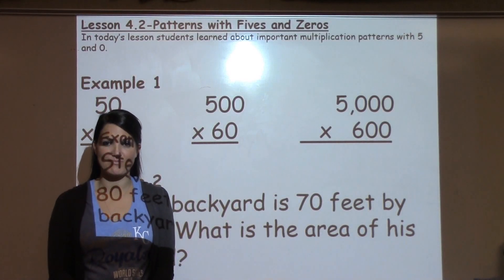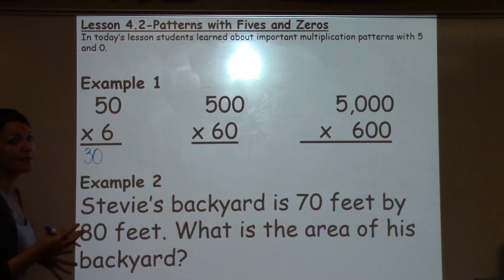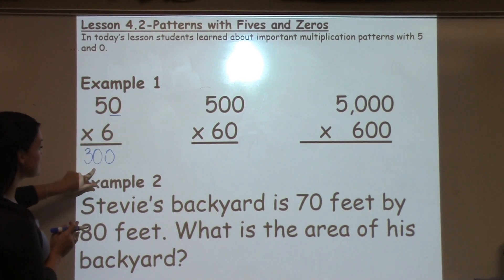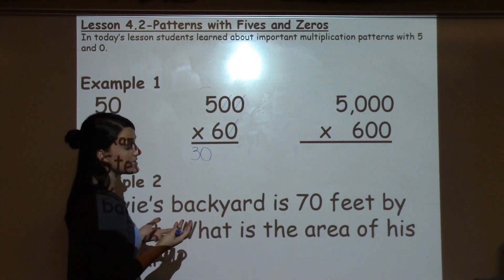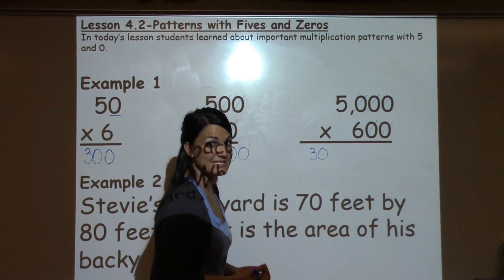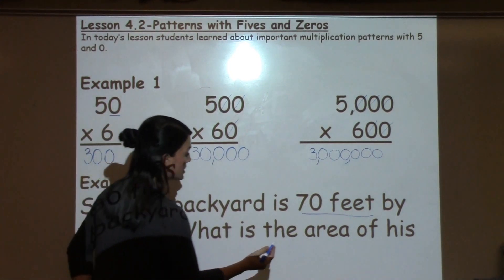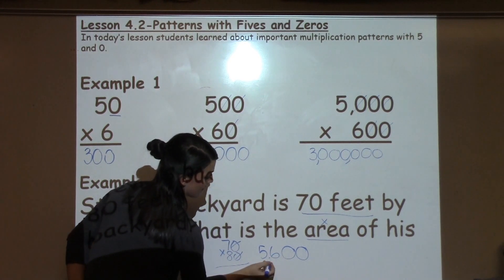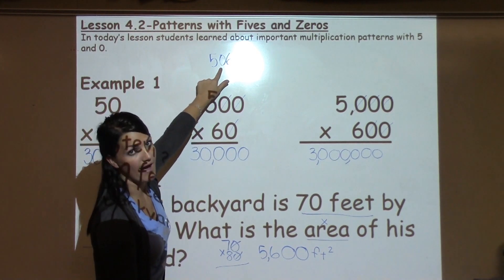5th Grade Lesson 4-2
4.2-Patterns with Fives and Zeros
In today’s lesson students learned about important multiplication patterns with 5 and 0.